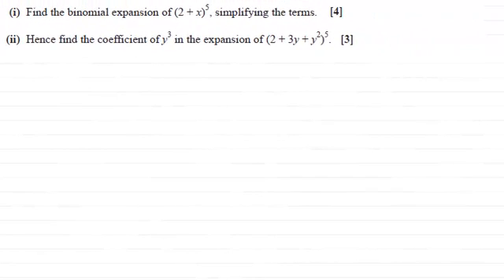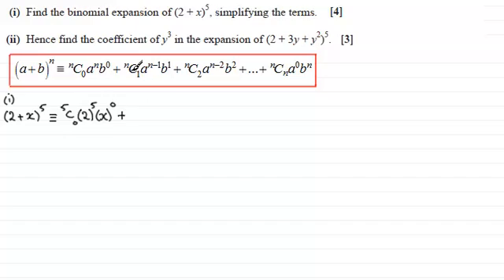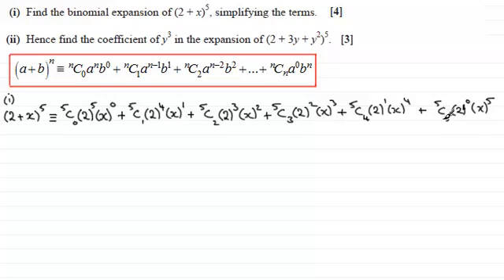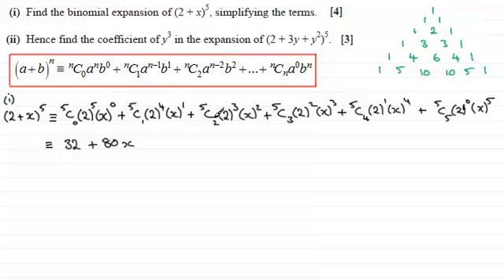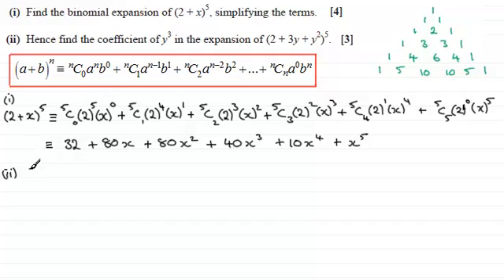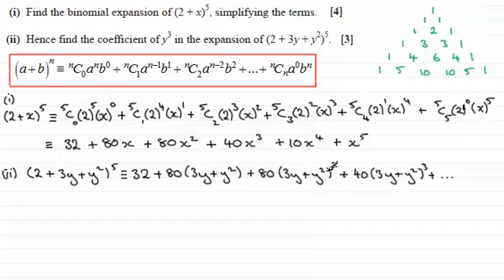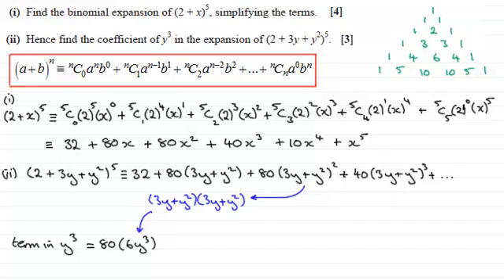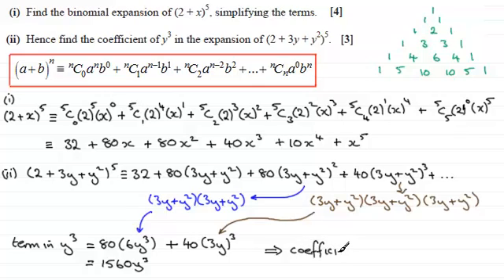Binomial expansion : C2 OCR January 2013 Q4 : ExamSolutions Maths Revision